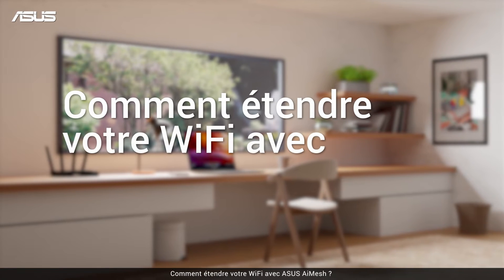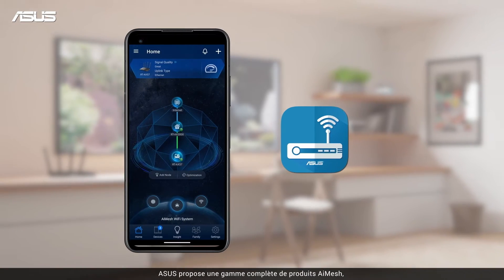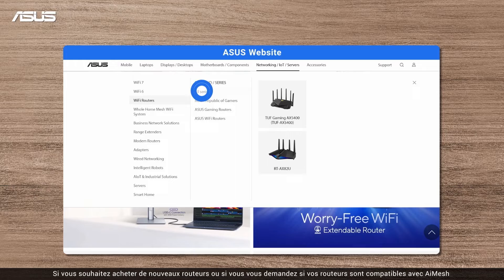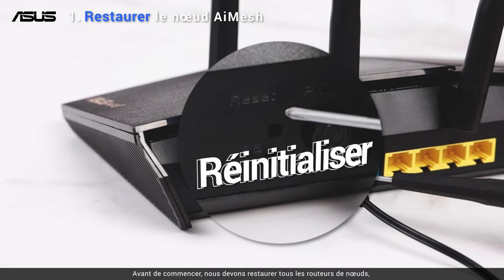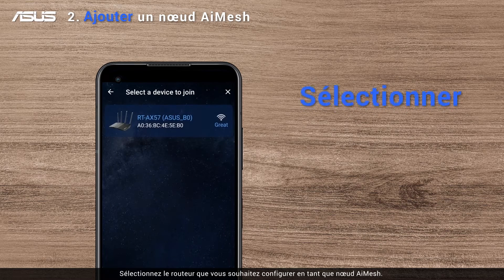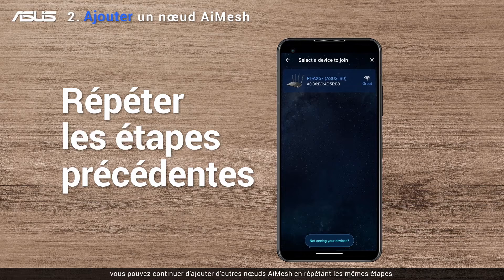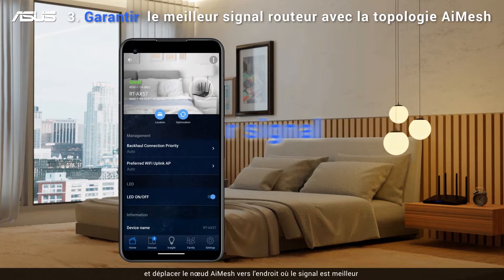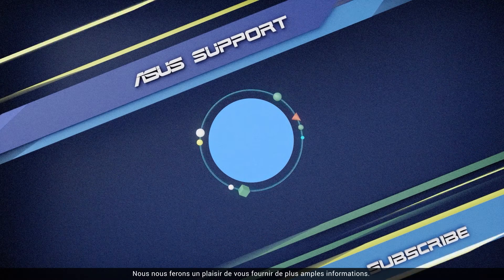Comment étendre votre WiFi avec ASUS AiMesh